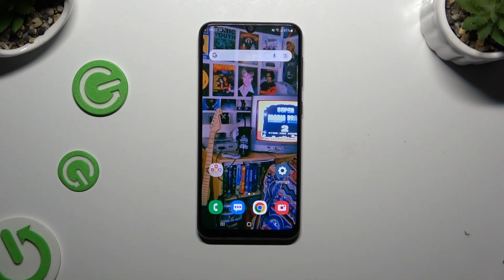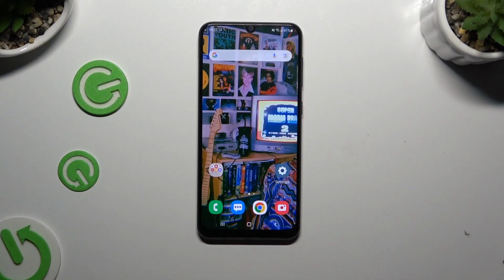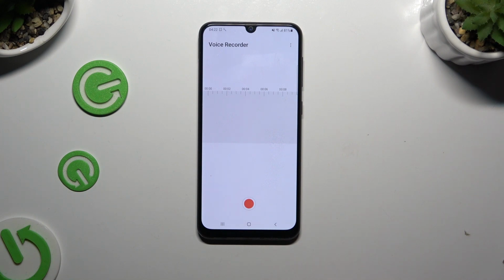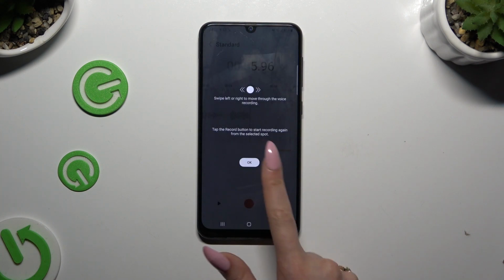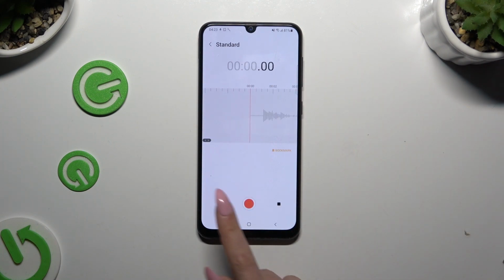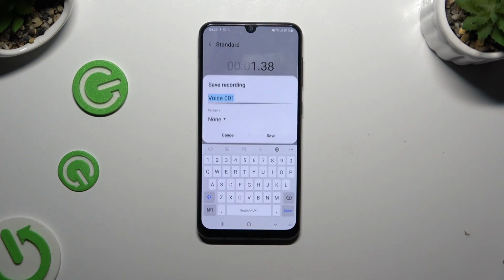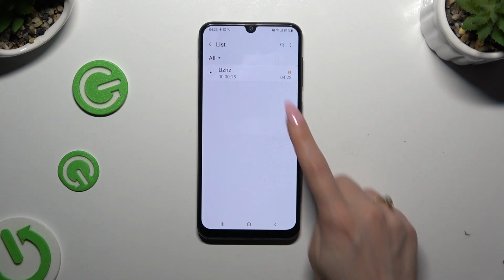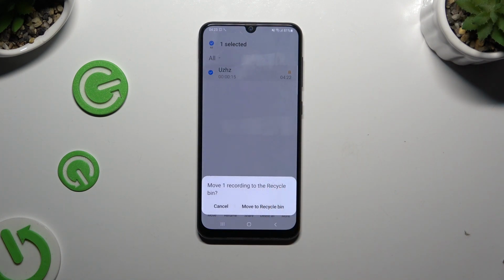How To Record Sounds On Samsung Galaxy A50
Explore the built-in sound recording capabilities of your Samsung Galaxy A50 with this comprehensive tutorial. Whether you want to capture audio notes, interviews, or ambient sounds, this guide will walk you through the steps to record high-quality audio using your device's native recording app. Learn how to start, pause, resume, and stop recordings, as well as manage your recorded audio files efficiently.

Why would I want to record sounds on my Samsung Galaxy A50?
Where can I find the sound recording feature on my device?
How do I access the native recording app on my Samsung Galaxy A50?
Can I customize the recording settings or adjust the audio quality?
What steps should I follow to start a sound recording?
Are there any additional features or functionalities available in the recording app?
How do I pause, resume, or stop a recording during the recording process?
What options do I have for managing and organizing my recorded audio files?